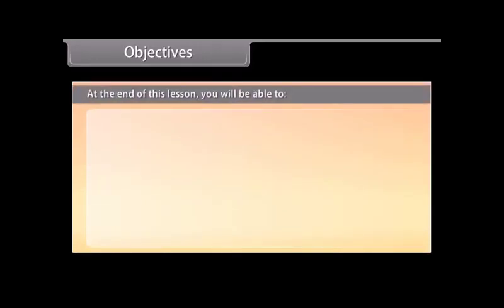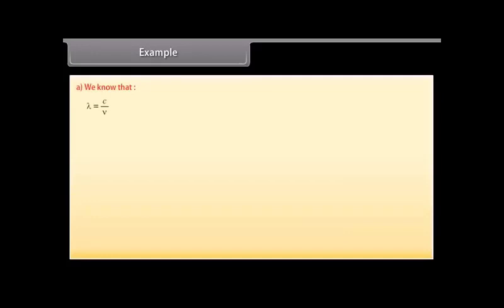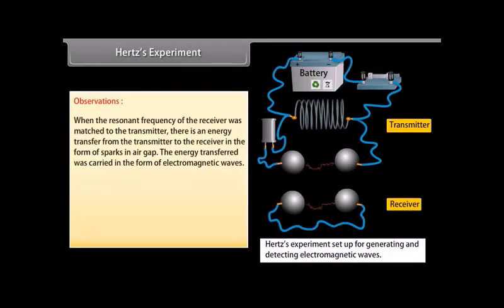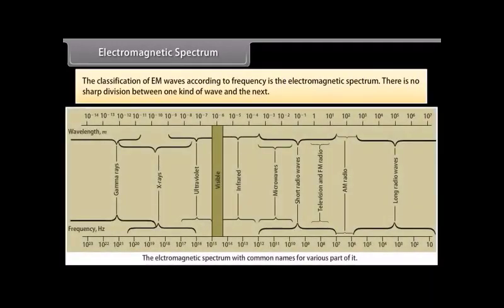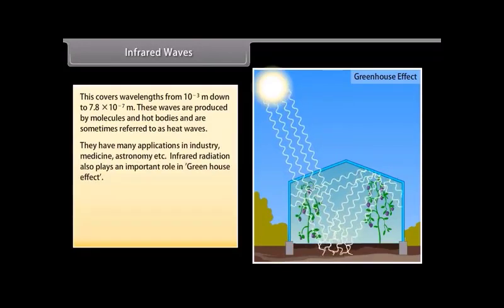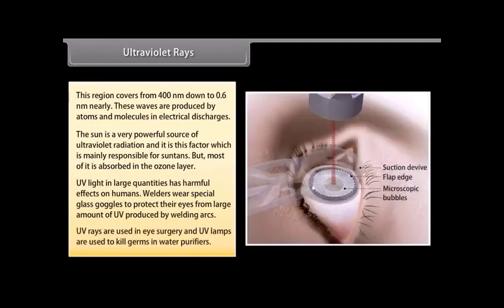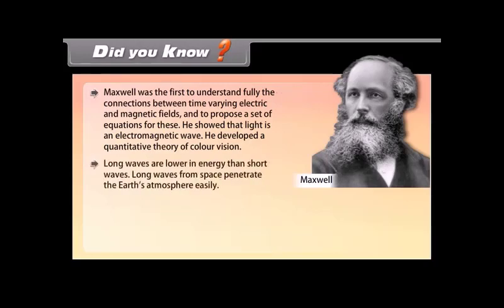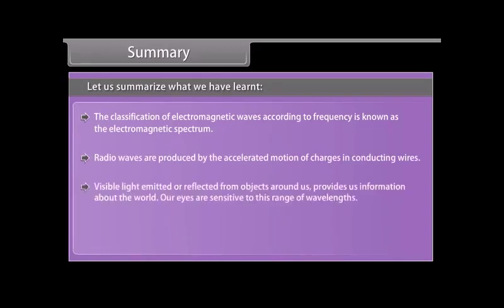electromagnetic wave from A to Z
what are the properties of electromagnetic wave and how it is produced